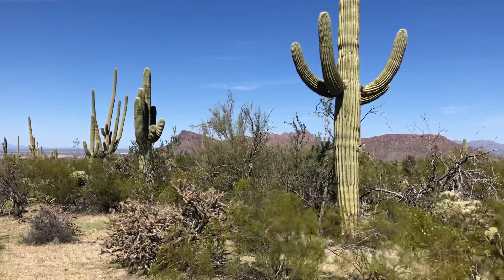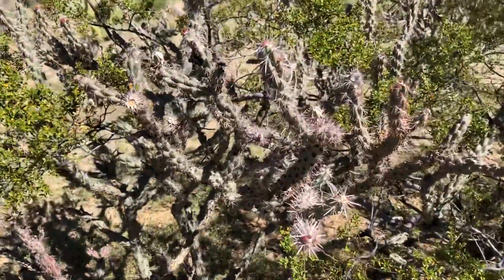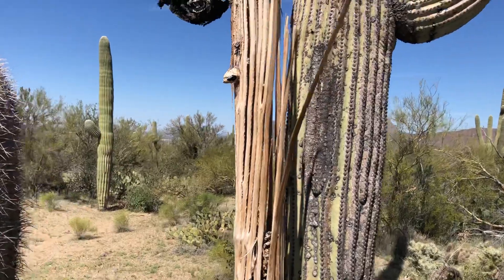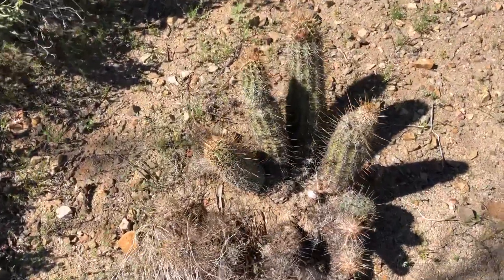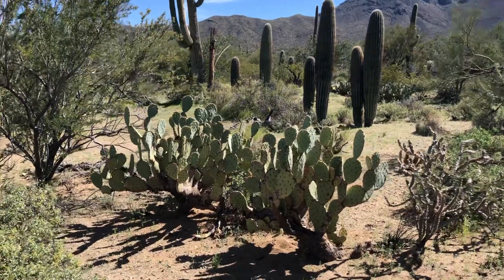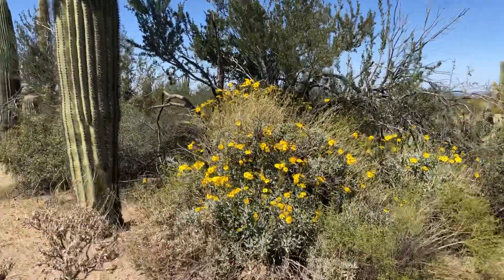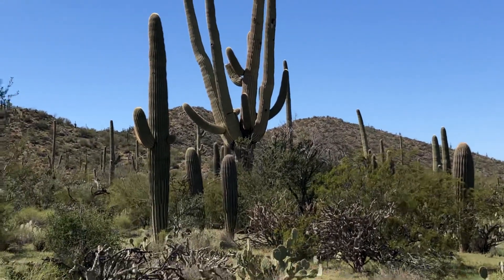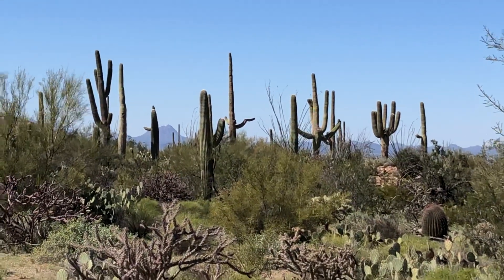Saguaro National Park Wandering - March 7, 2020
Around Golden Gate Road in the section where vehicles are not permitted.
5:45 - The saguaro of the day I spoke of is this one